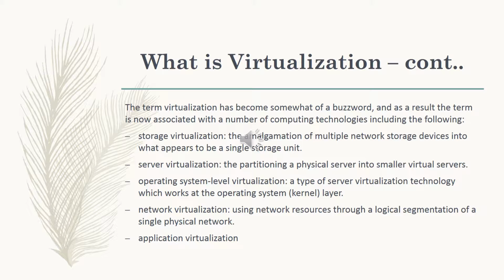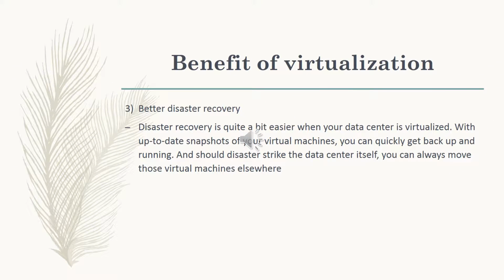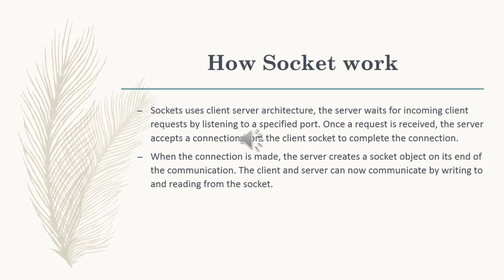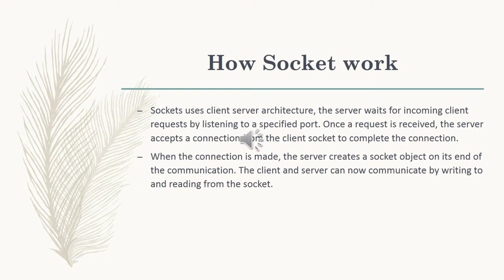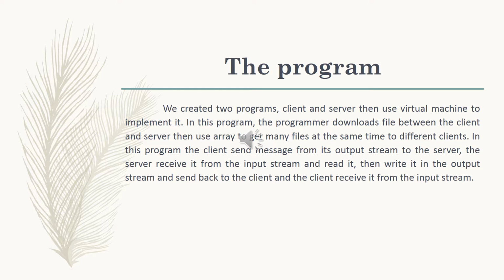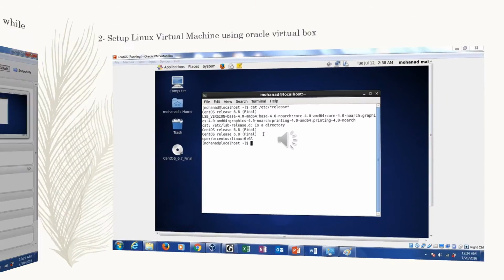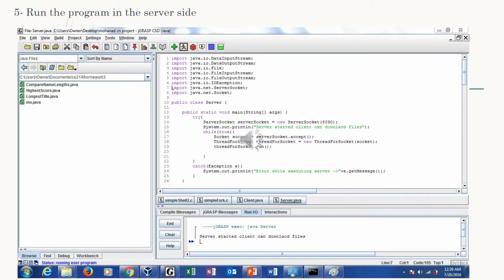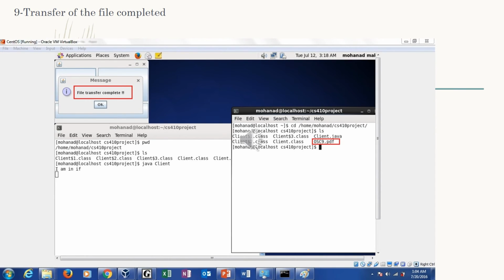FINAL PROJECT_CS410_ MOHANAD MAHMOUD and NWAKA JOHN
This project is all about socket programming using virtual machine to implement it.